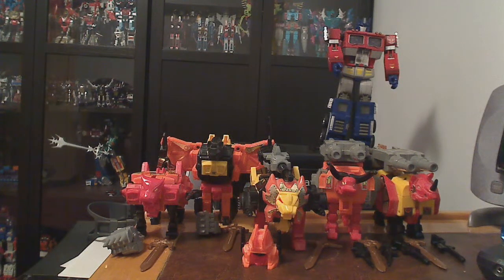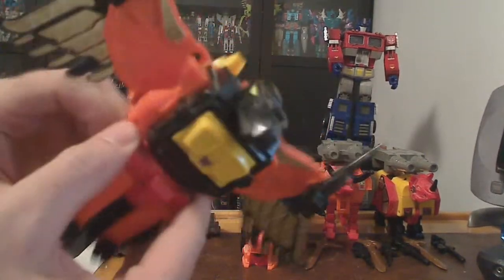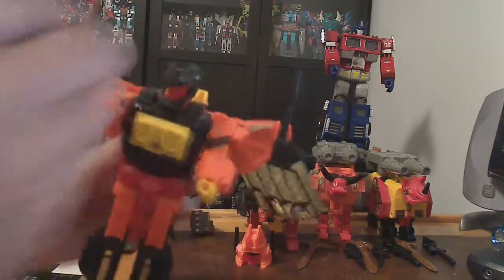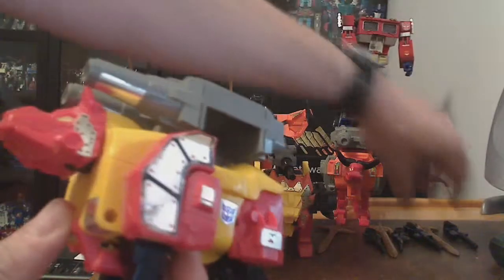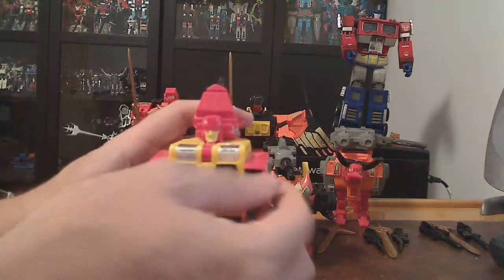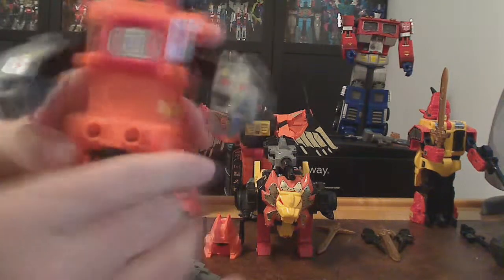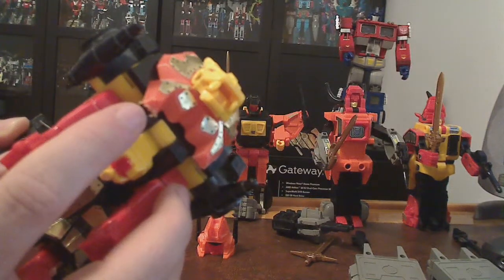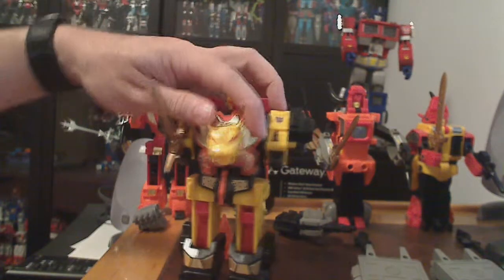MSF 2011 Charity Auction Donation 2 of 2 -- Predacons/Predaking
PLEASE OPEN THE DESCRIPTION FOR MORE INFO!

First off, please ignore any shipping costs that may be listed on the auction itself.  SHIPPING WILL BE FREE, as noted at the bottom of the auction.  Please be sure to request confirmation so that the price can be cleared.

This item will be shipped from Toronto, Canada.  As always, I am not not responsible for any customs fees your government may charge you -- I have no control over those.  The price declared will be that of the winning bid.

== Event information (from dprjones' announcement video)

Justgiving accepts donations through paypal and is better for people in the UK as you get a "gift aid" addition o your donation.

EBAY
If you have anything you can donate to the ebay auction please send a message to:

TIMES
The programme starts at 4pm (BST) on 17th September.
(The schedule also has times for EST.)

It will run for 24 hours or more and finish with a "Magic Sandwich meets Atheist Experience" call in show. Details of how to call in will be given during the event.
(NOTE: the skype channel we will be using will NOT be the magicsandwichshow so please don't send contact requests there.)